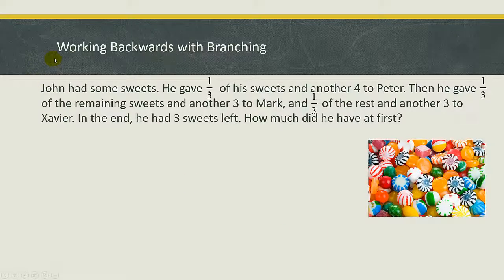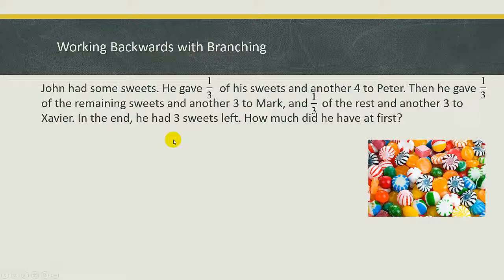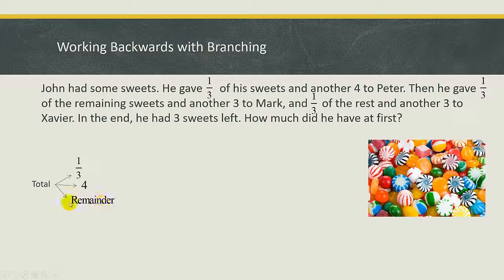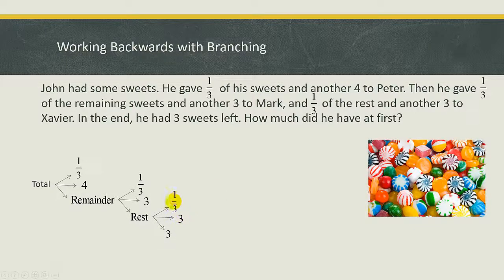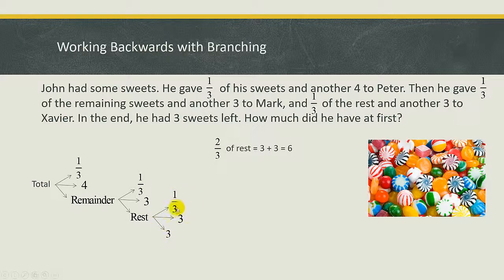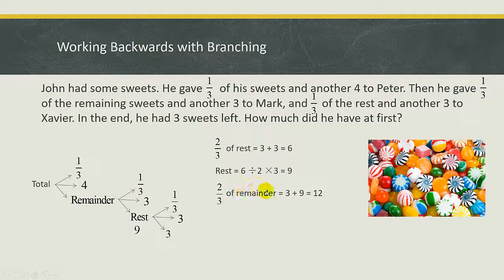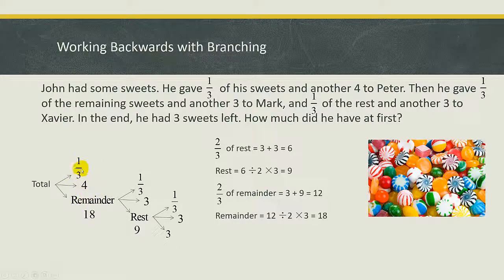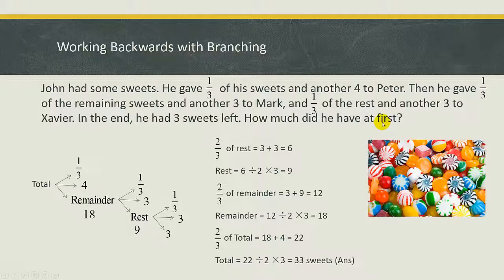P6 Math Term 1 Revision - Working Backwards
This question involves Working Backwards because you are given the end and need to find the start. You will learn the branching method in this video.